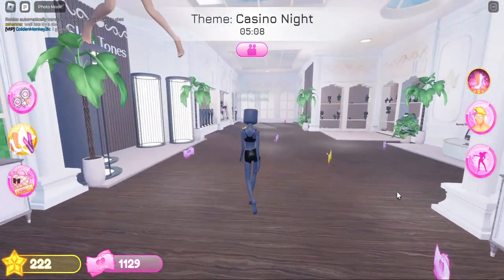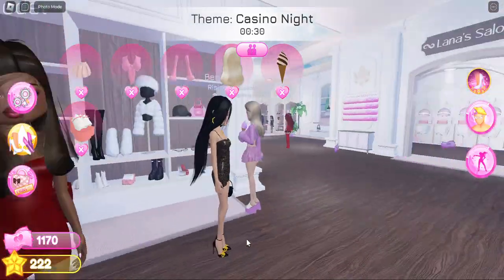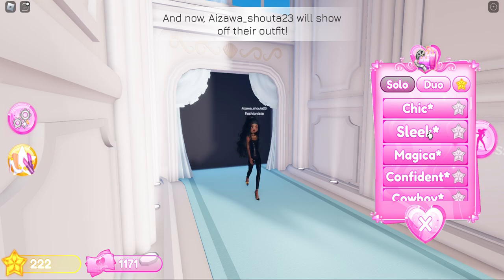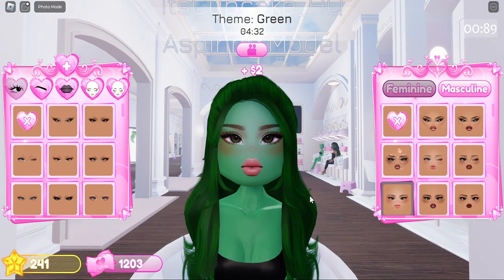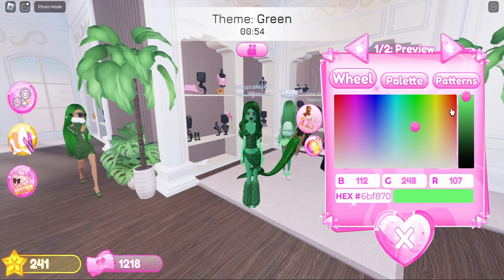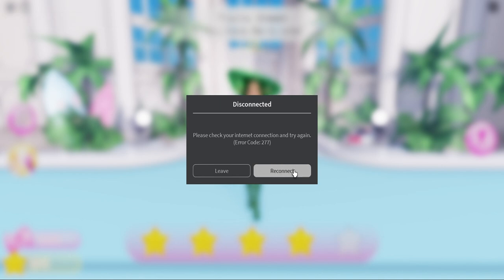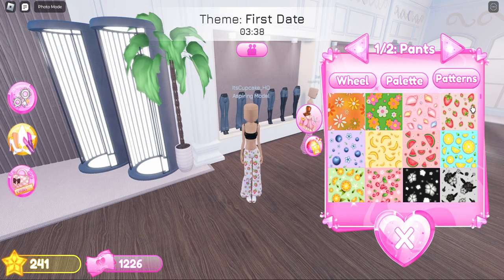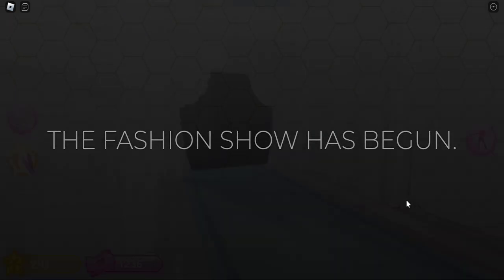Brand New Dress To Impress Fashion Show!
We're back with another Dress to Impress fashion show on Roblox 🤩 let's see if I can FINALLY get my first win 🫣